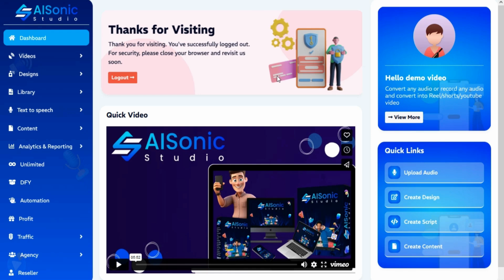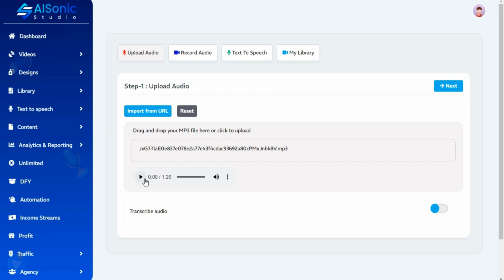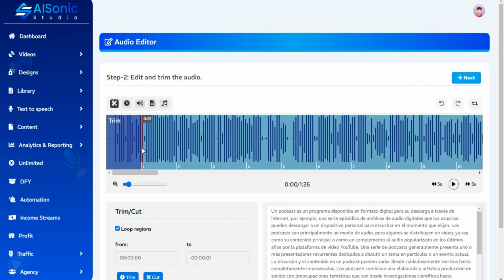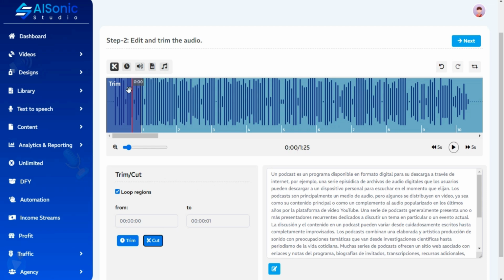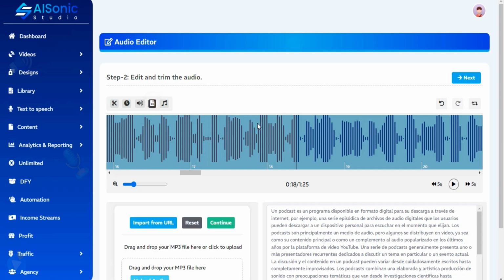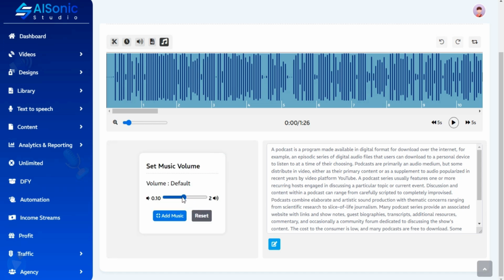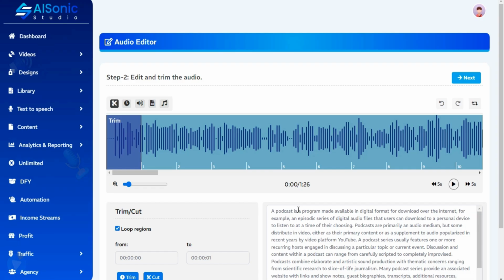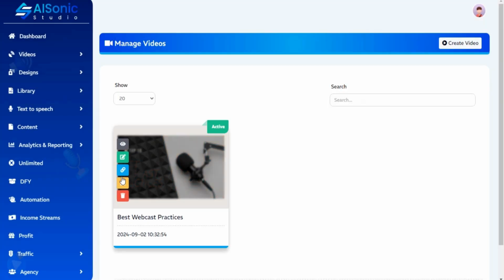How to Generate Video In AI Sonic Studio?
This tutorial is about How to Generate Video In AI Sonic Studio.